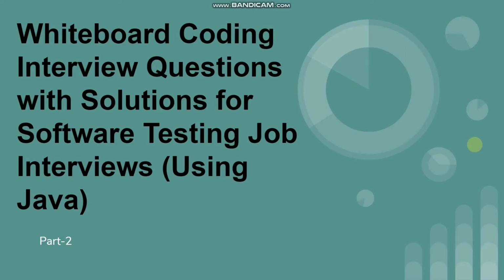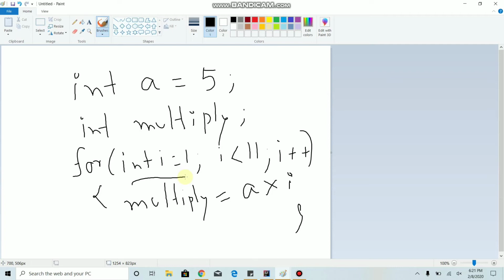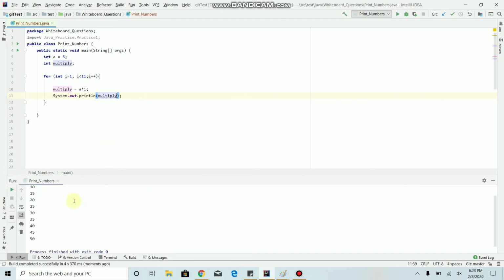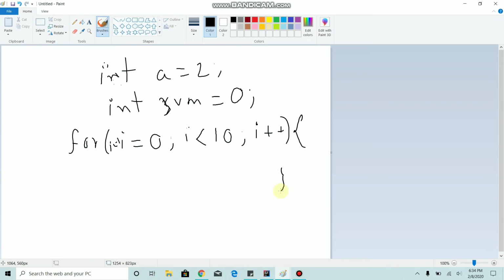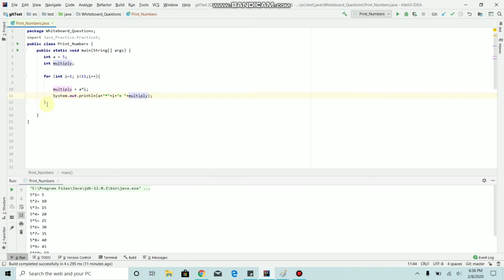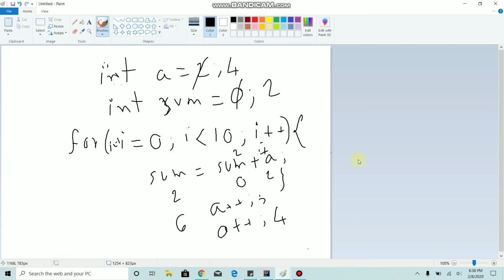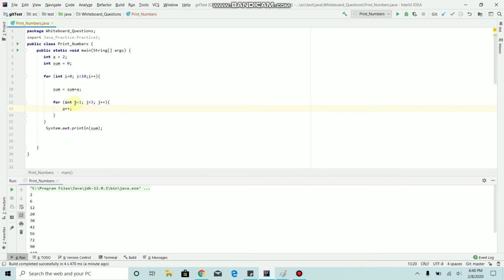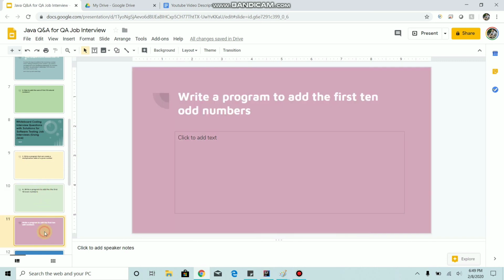Java Selenium Whiteboard Coding Q&A for Software Testing Job Interviews| Part 2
To have a better understanding of the questions and the solutions provided in this video,  you should have some basic understanding of the following concepts:
1. Data Types
2. Concatenation
3. For loop and nested for loop

Here are the questions:
3. Write a program that can create a multiplication table of a given number
4. Write a program to add the the first 10 even numbers
5. Write a program to add the the first 10 odd numbers